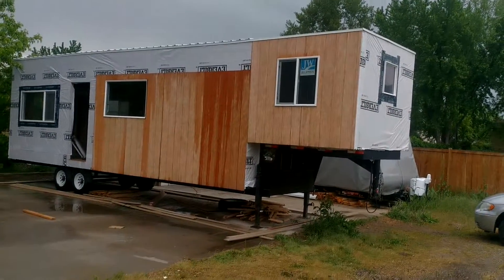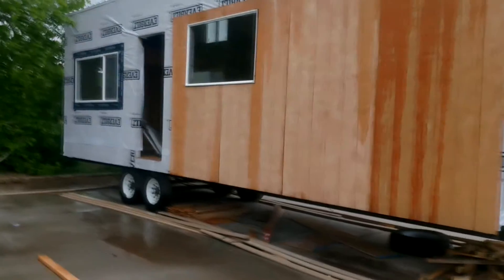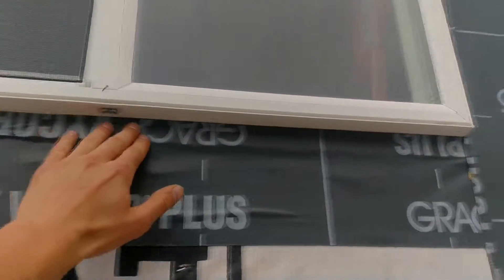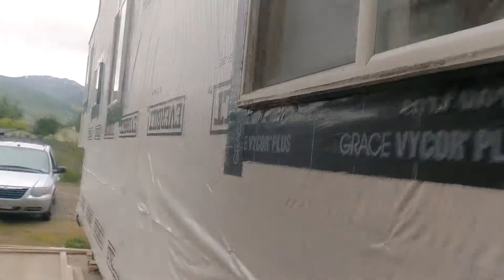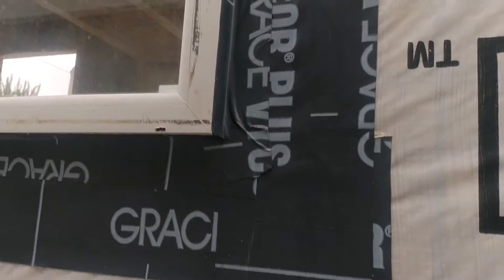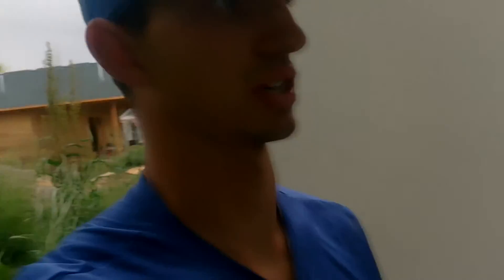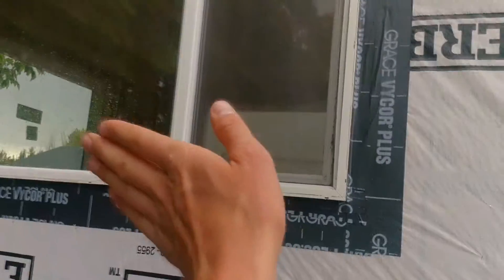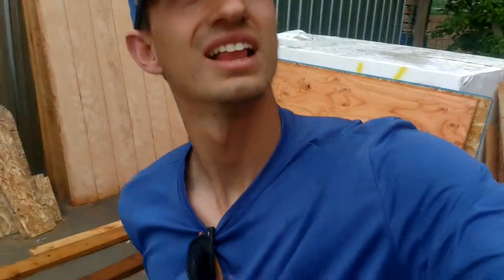Hiny Tome: Vlog 9... Siding and Window Woes